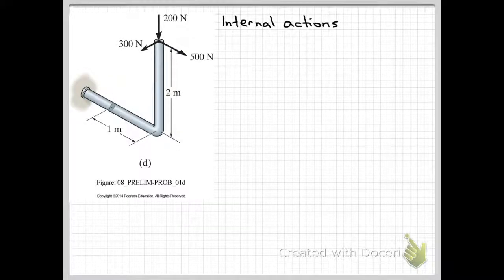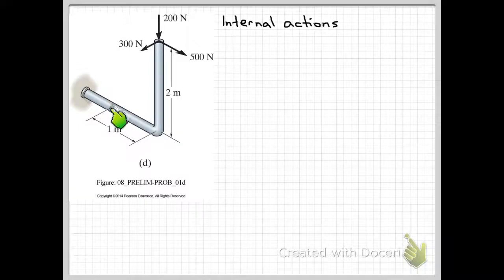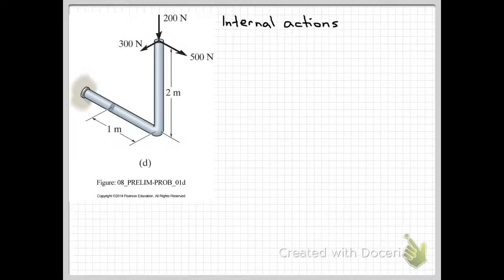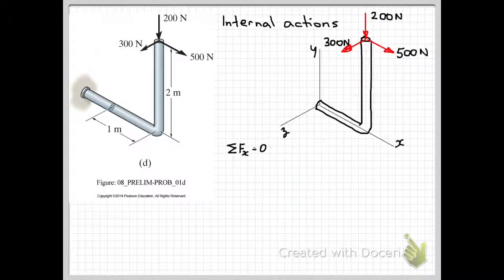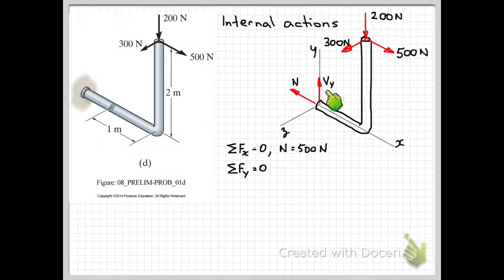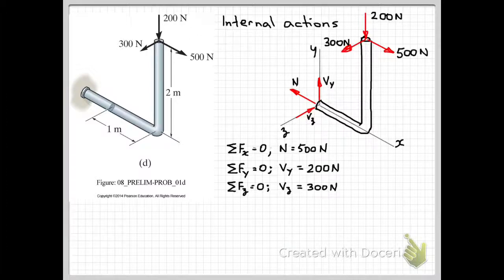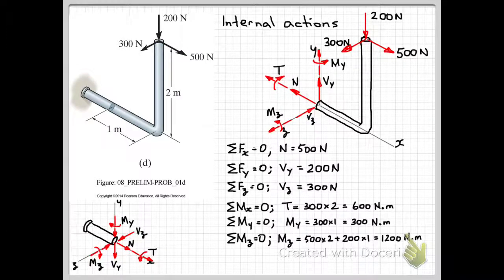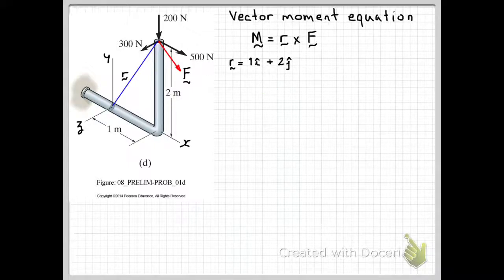Internal Actions Example 2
This video demonstrates how to determine internal actions at a specific location in a loaded structural component. I firstly use the equilibrium method, then discuss the equivalent force and moment method and then show how to use the vector moment equation to determine the internal bending moments.